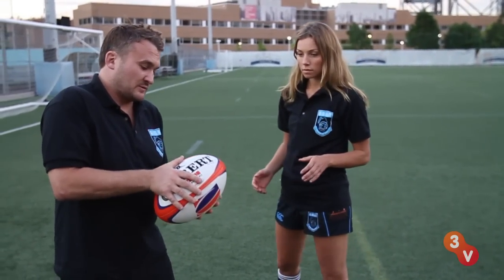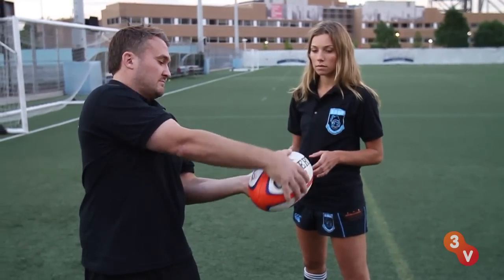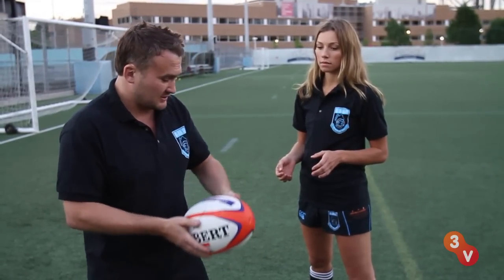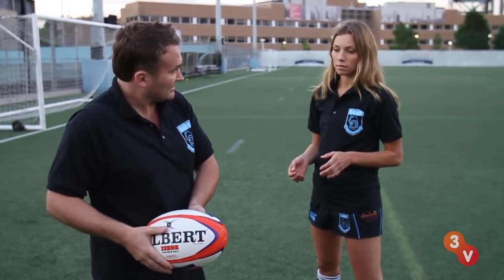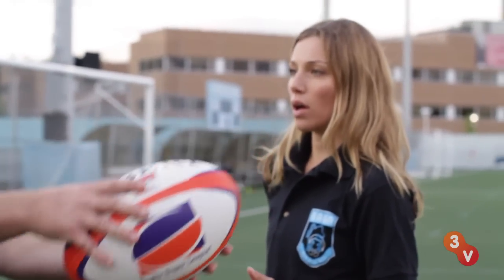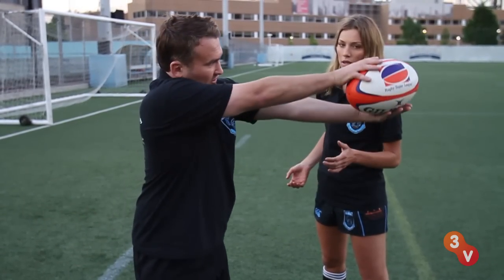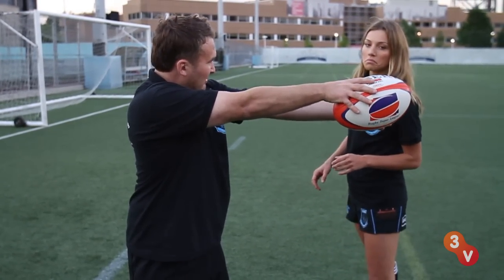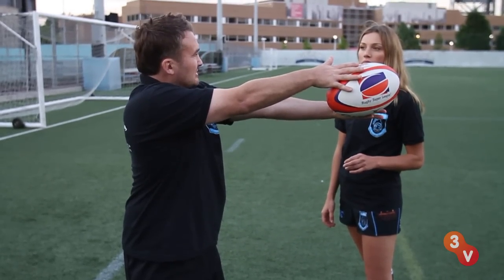Lauren Learns to Throw a Rugby Ball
Model Lauren Berlingeri trains with Old Blue Rugby Football Club before joining the Village Lions Women's Rugby Football Club.

Join fitness model Lauren Berlingeri as she takes on a crazy new challenge each week. Whether training with the FDNY, tossing axes with STIHL Timbersports legends, or bounding through parkour routines, our fearless host manages to land on her feet with a smile (well, most of the time!).